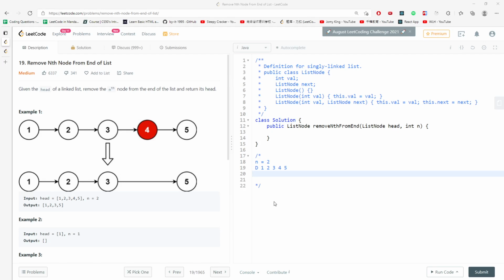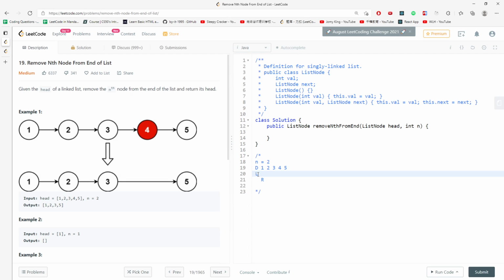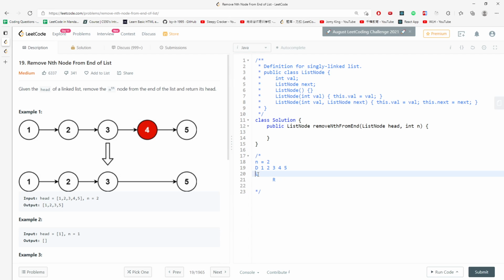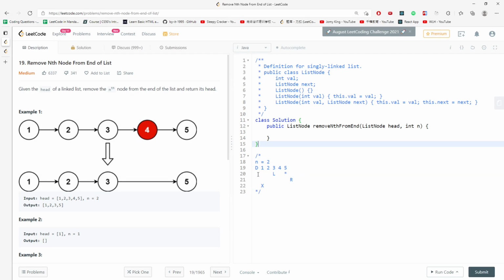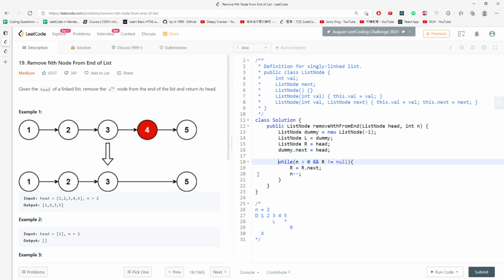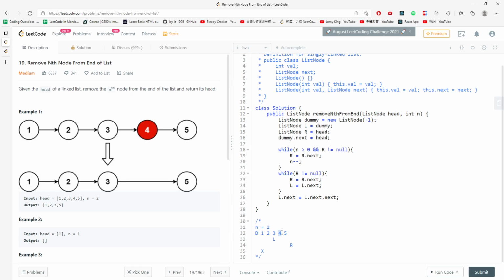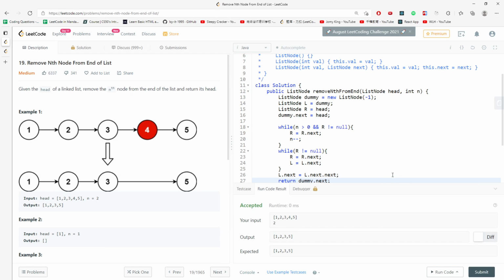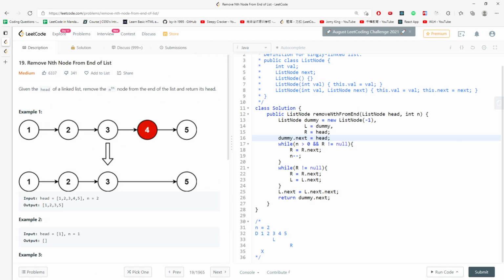LeetCode 19 | Remove Nth Node From End of List | 2 Pointers | Java